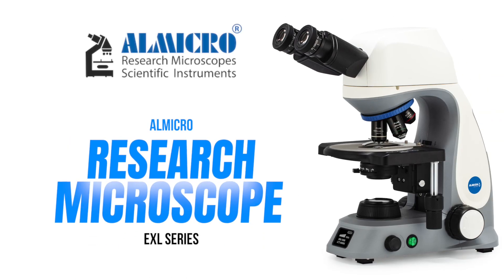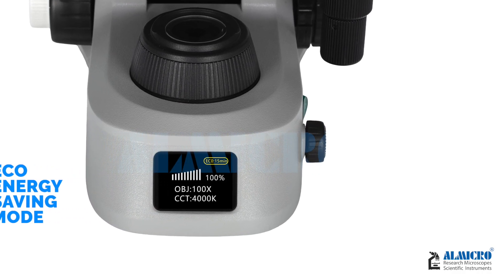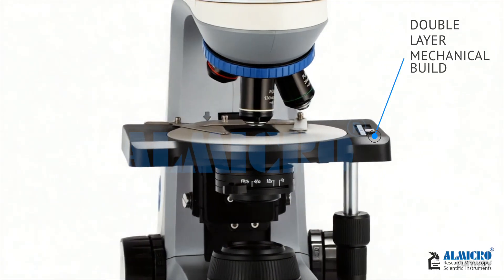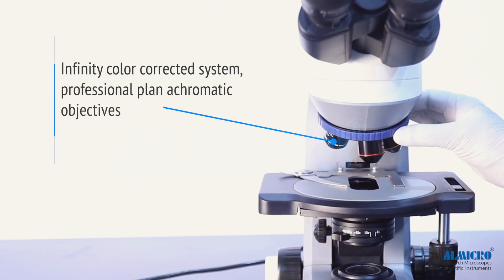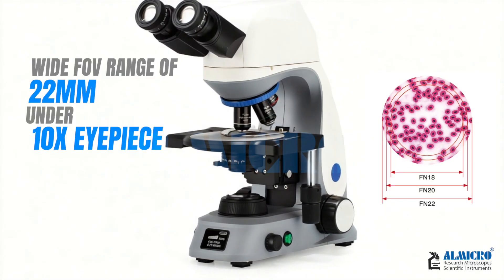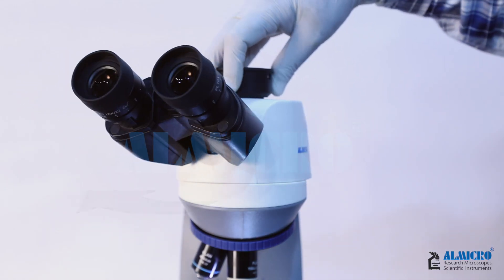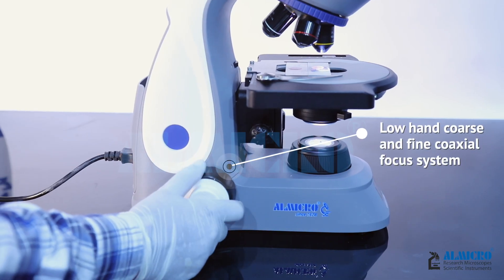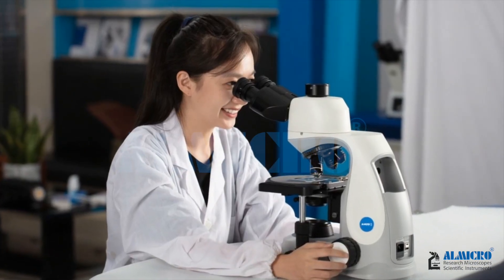Almicro EXL Series Research Microscope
Innovative, efficient, and versatile
delivering exceptional imaging and a seamless user experience.

Equipped with an ECO energy‑saving mode, the EXL features a front LCD display
showing brightness, color temperature, and magnification— helping users monitor
status and boost efficiency.

Super‑large rackless ceramic stage with a smooth, arc shaped design. Features a double‑layer mechanical build, high‑hardness ceramic coating for corrosion resistance, and damping clips for holding two slides—ideal for inspection and comparison.

Infinity color corrected system, professional plan achromatic objectives and cutting‑edge microscopy technology, provide microscopic images with high resolution, high definition and
high contrast.

This microscope can achieve a wide field of view range of 22mm under 10X eyepiece, which is more efficient and perfect for observation.

EXL viewing tube with gemel group 360° rotation function, adjustable pupil distance, eye point height, for different height of the operator to provide a more flexible and comfortable experience.

The EXL is equipped with a secure handle for moving.

Low hand coarse and fine coaxial focus system is ergonomically designed to give the user maximum comfort.

There is a storage device at the back of the body to ensure the cleanliness, , saving storage space and improving portability

🏤 Head Office:–444,Arya Nagar, Jagadhari Road, Ambala Cantt-133001 Haryana
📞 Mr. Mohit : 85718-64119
📞 Mr. Atul Wadhawan : 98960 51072